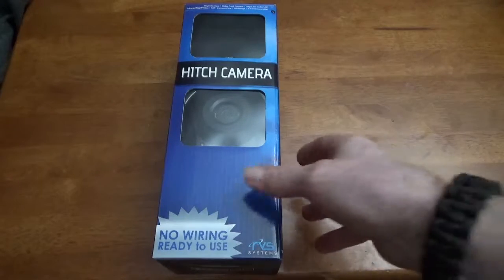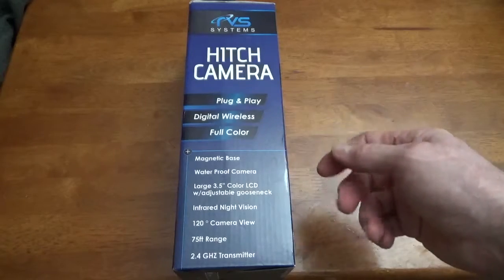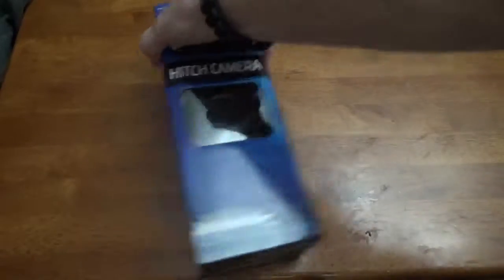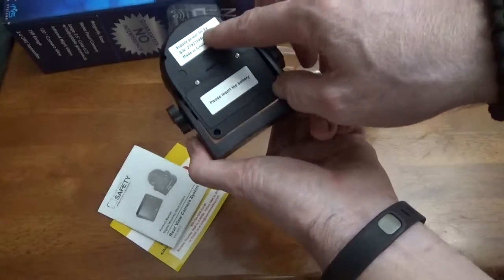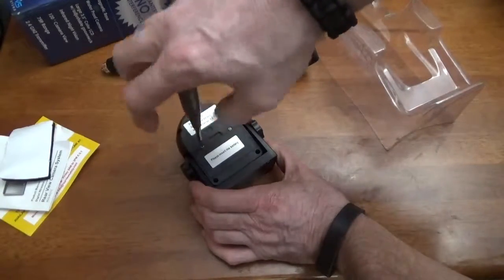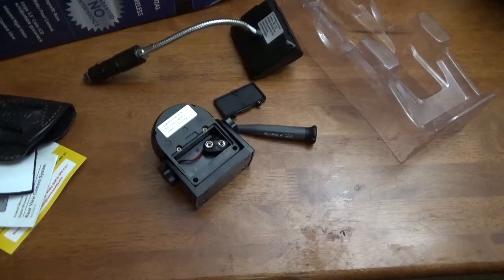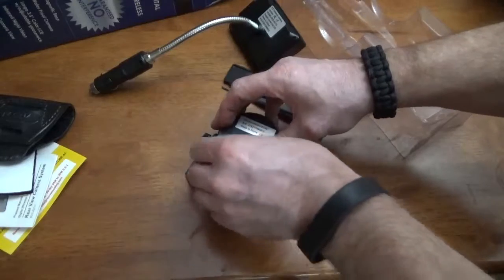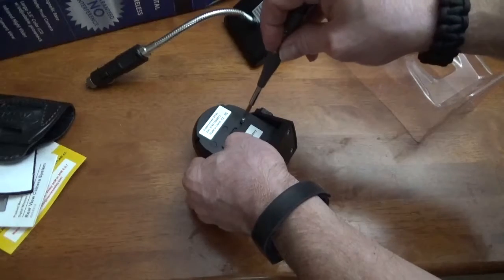RVS Hitch Camera Review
This is a review of the RVS Wireless Hitch Camera system. This system is great for those who do not have a "back up" camera on their vehicle or RV. The RVS camera has a magnetic base that you can stick to any metal surface like a bumper.